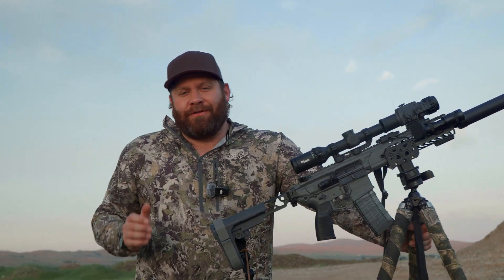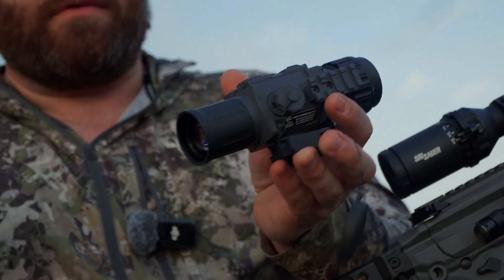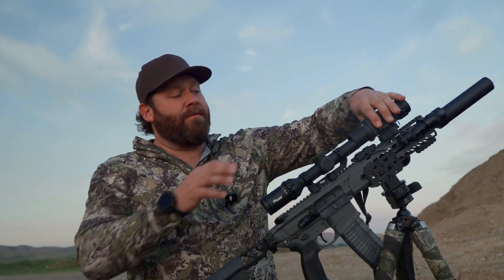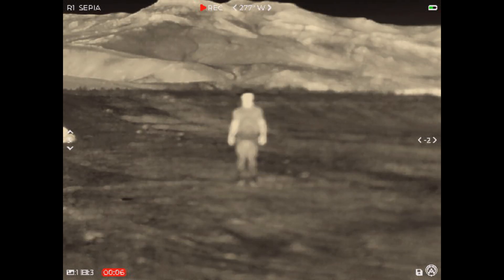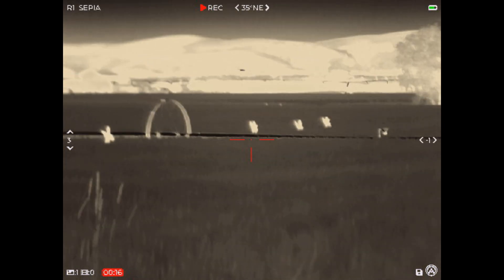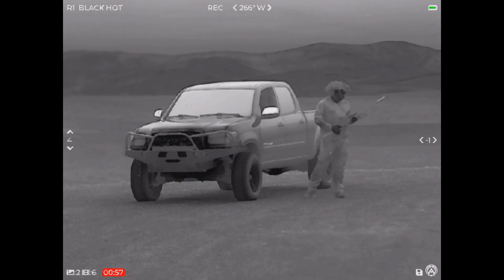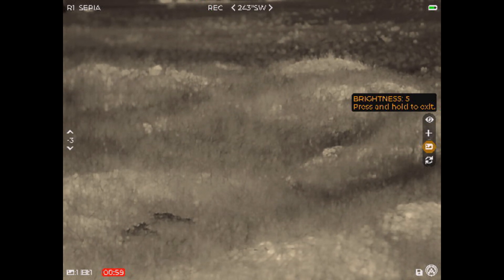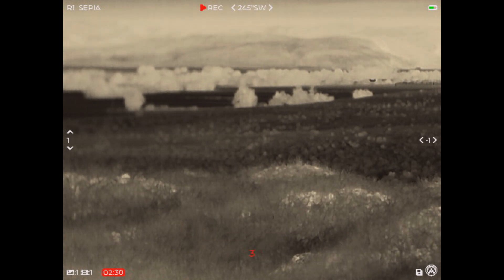Armasight's NEW Operator 640 Clip-On Thermal Review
We got our hands on Armasight’s all-new Operator 640 thermal clip-on. In this video, we dive into the performance, image quality, and mounting versatility of this compact thermal unit. Watch to see if the Operator 640 Clip-on is right for you!